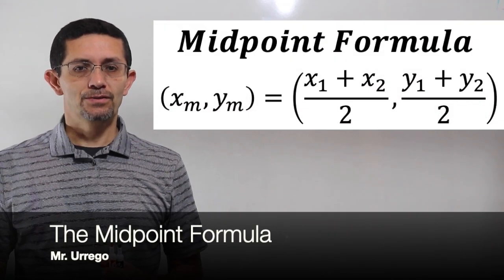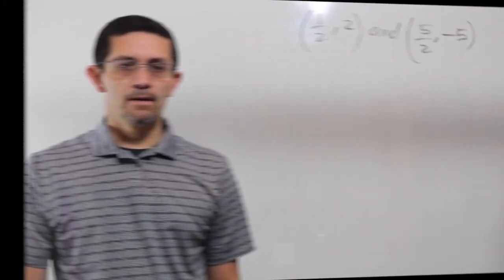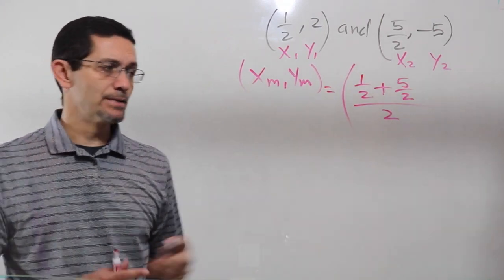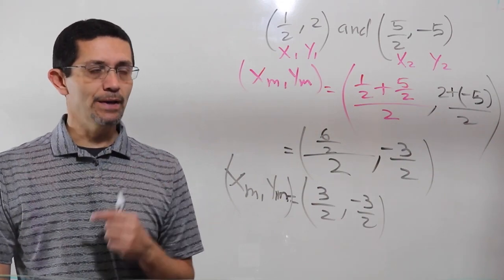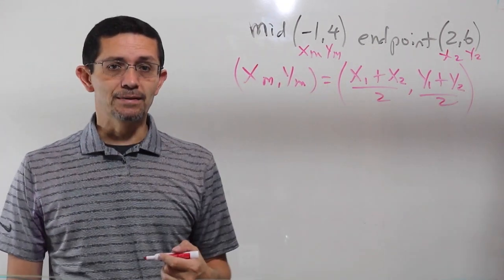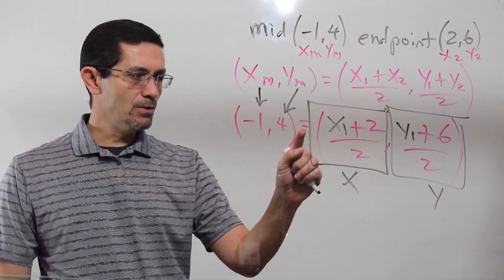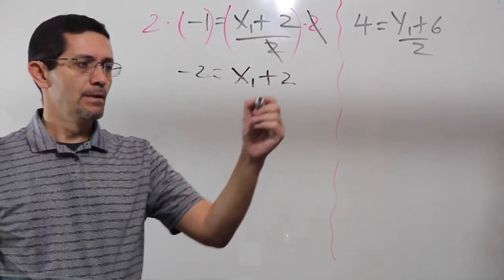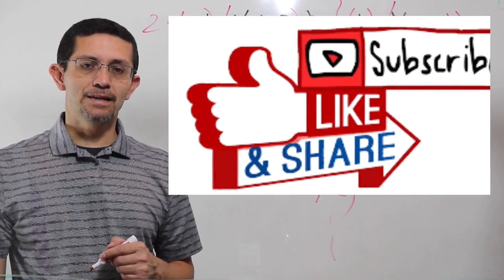Midpoint Formula - SuperMath4U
Help me get those 1,000 subscribers so I can start streaming on Youtube and make those extra help sessions. The idea is to help as many people as I can.
In this lesson, I explained how to find the midpoint between two given points, I also explained how to find one endpoint when given an endpoint and the midpoint. I show the graphs on these examples for better understanding.